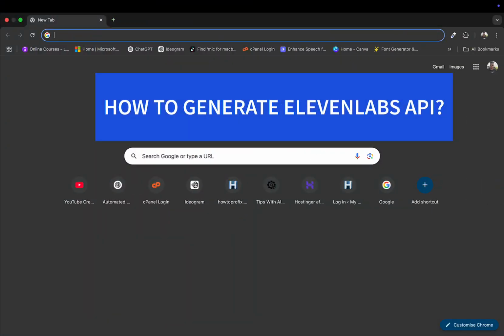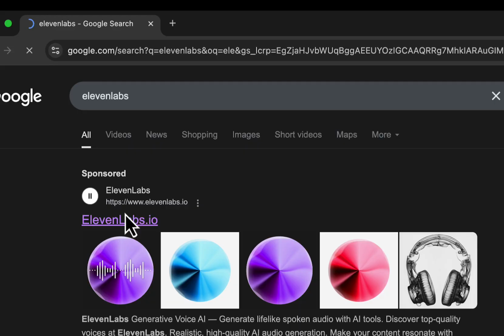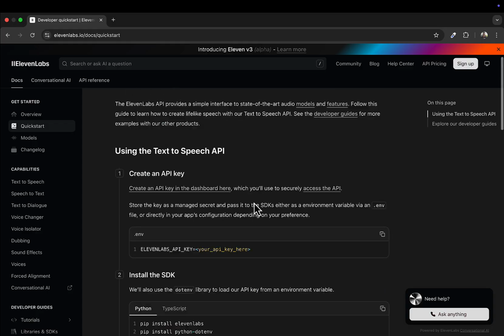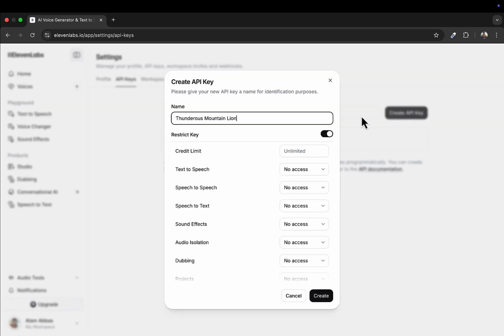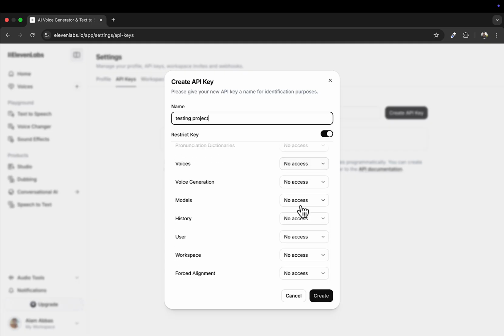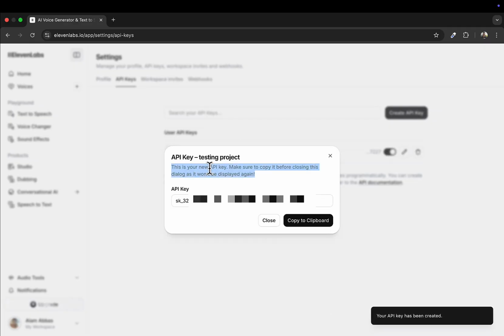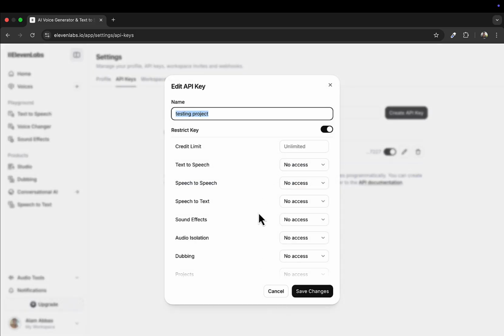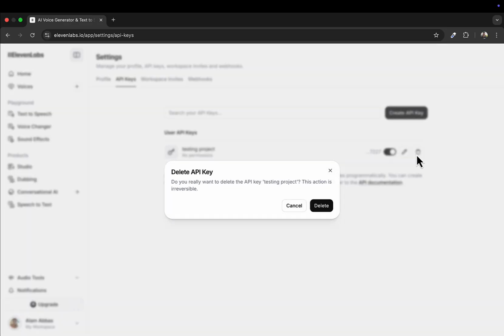How To Generate Elevenlabs API Key | How To Pro Fix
How To Generate Elevenlabs API Key

In this video, I will show you how to create an API Key at Elevenlabs for your projects.